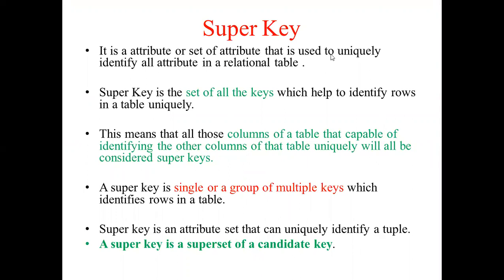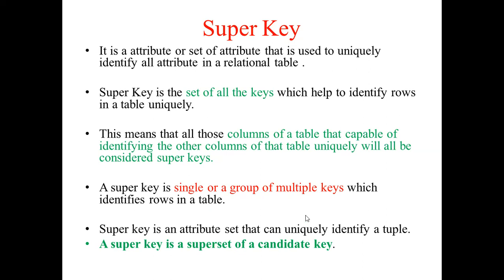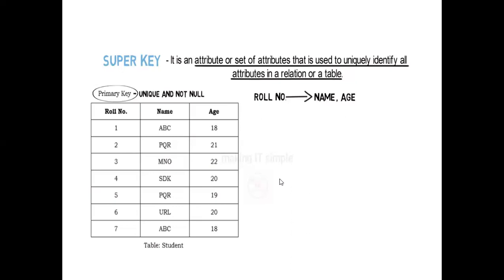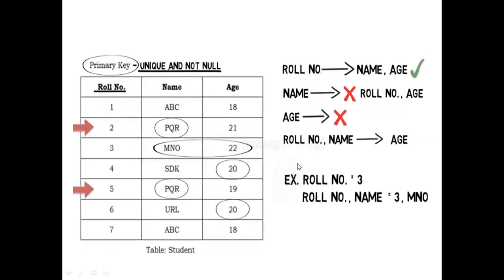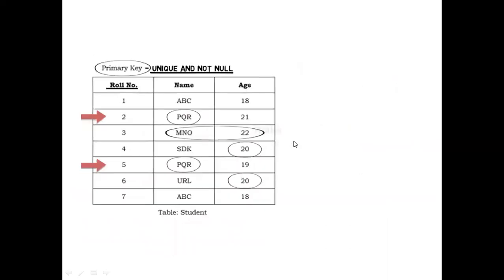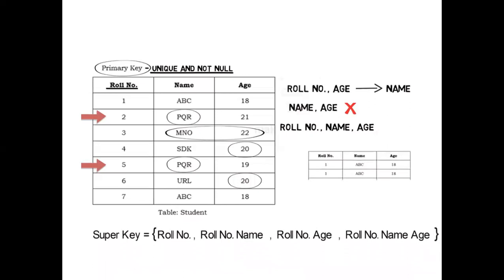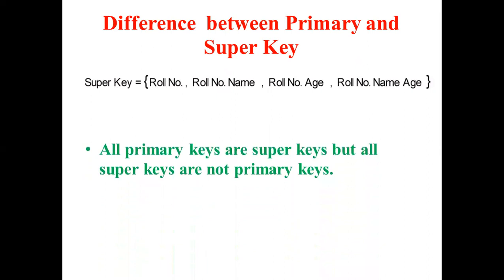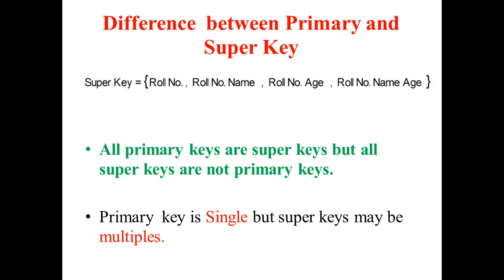Super key in DBMS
this video describe all about Super key. Definition  of Super key is explained in detail with example. Difference between primary key and super key is explained. How to derive the super key from set of attribute is demonstrated in this video in detail.